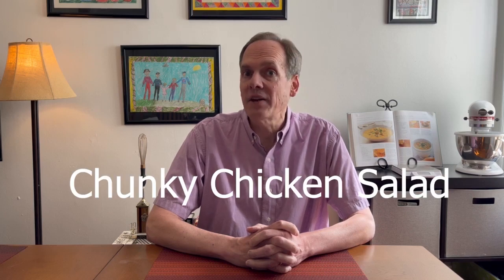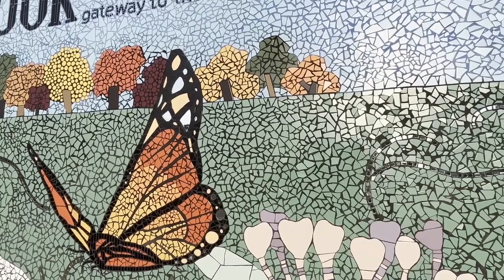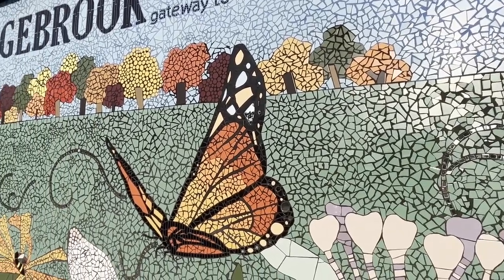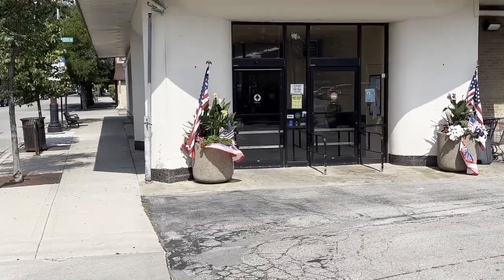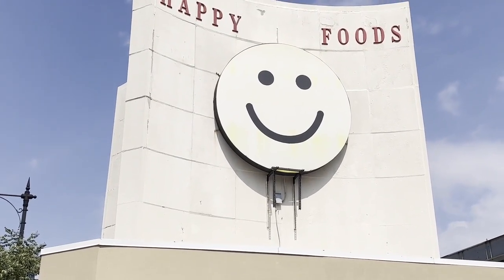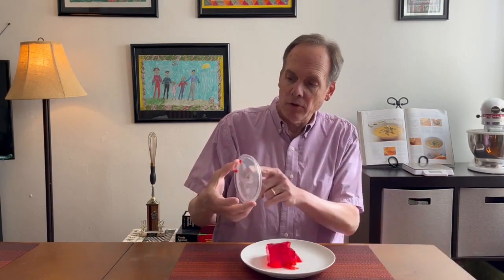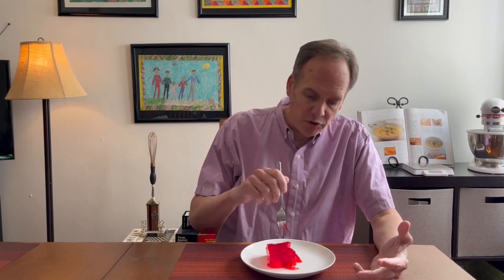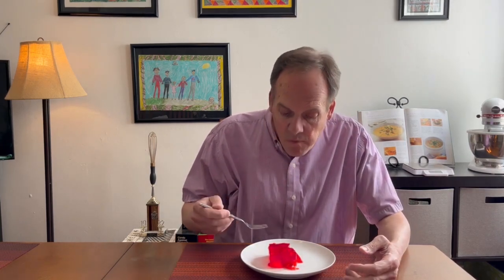Happy Foods Chunky Chicken Salad Review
Ed reviews Chicken Salad from Happy Foods on Central Ave in Edgebrook, Chicago, Illinois.